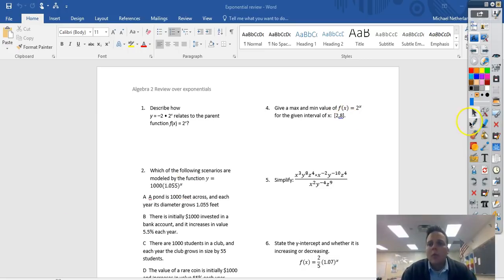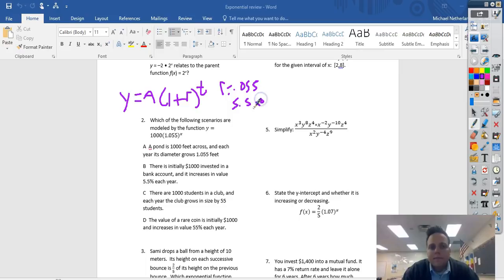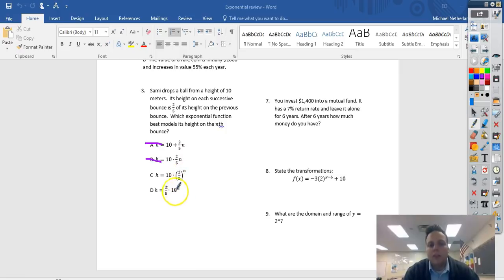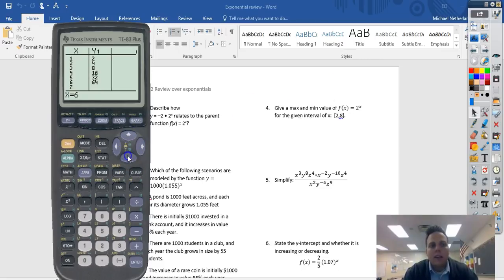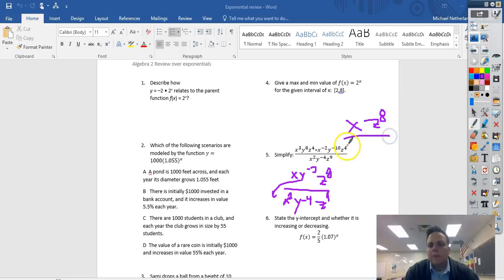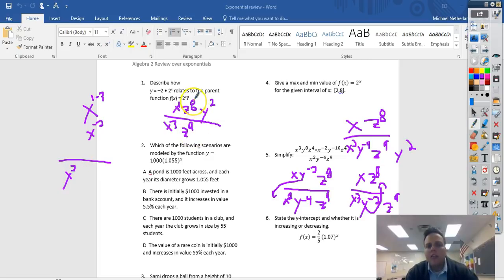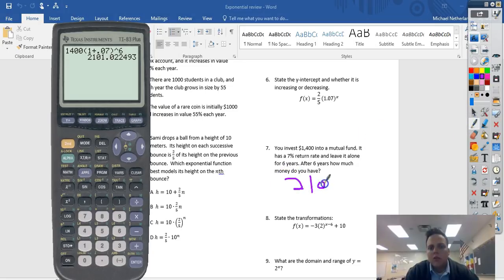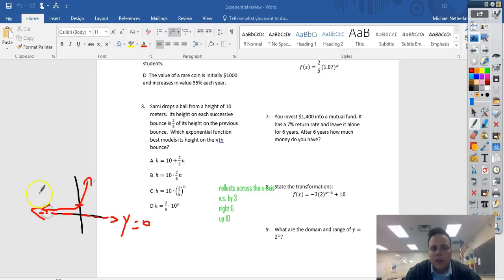Exponential Test Review